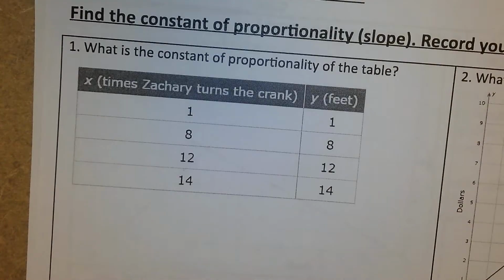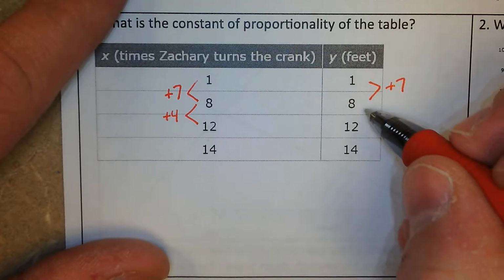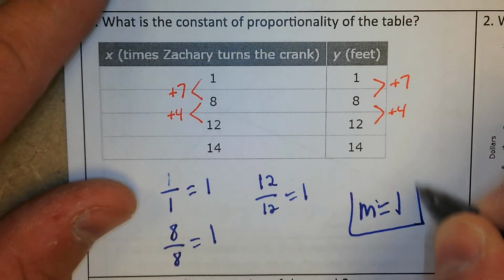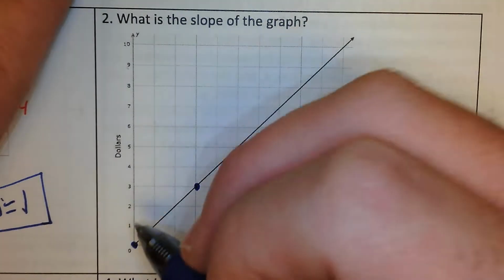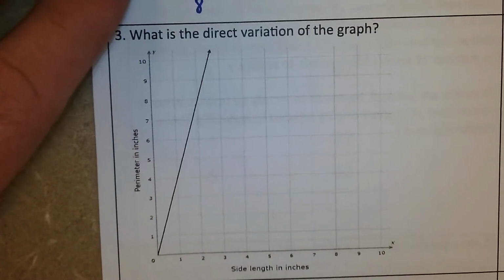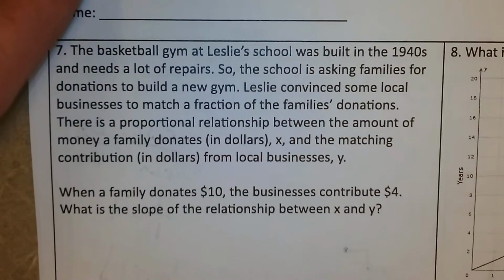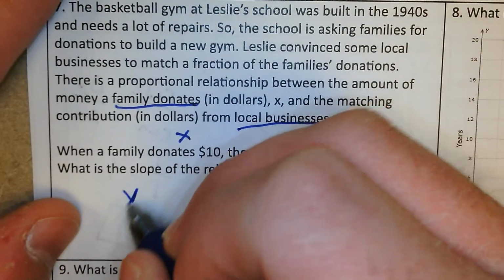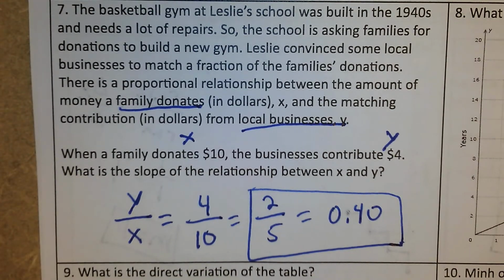Constant of Proportionality Example Problems